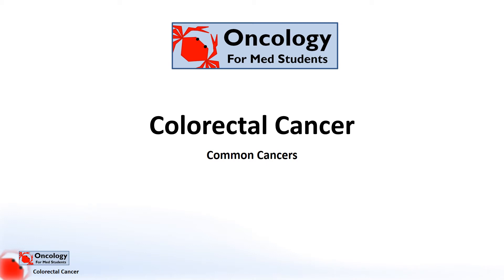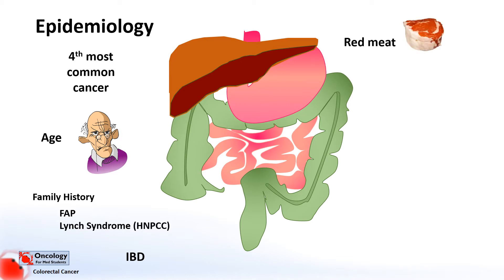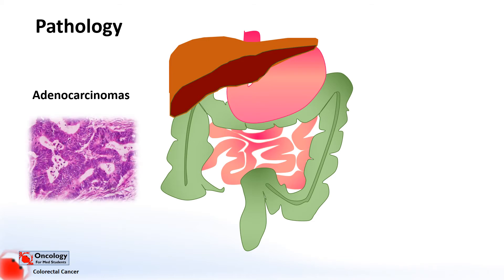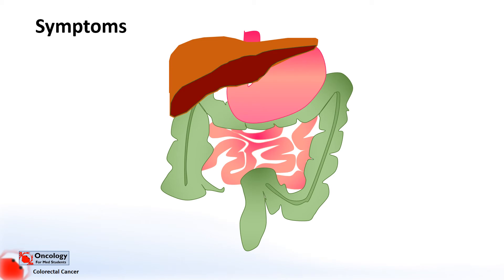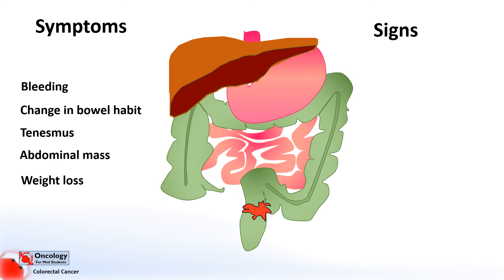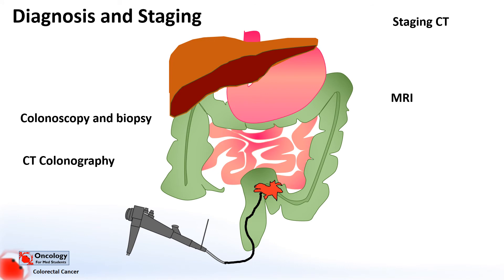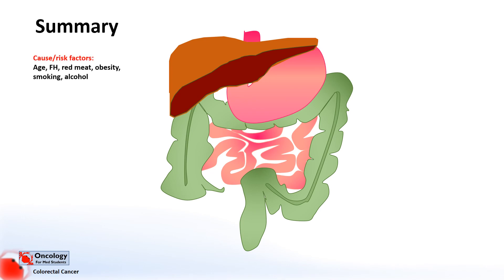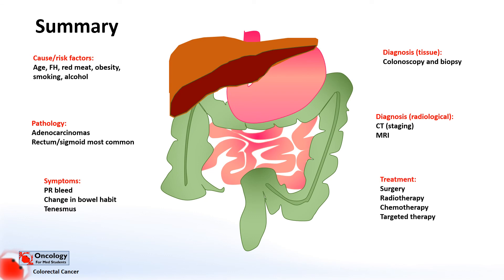Colorectal Cancer: An overview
An overview of the epidemiology, pathology, symptoms, diagnosis, and treatment of colorectal cancers.

Colorectal cancers are more common in older people and those with a family history.  Red meat, obesity, cigarette smoking and alcohol are known to be risk factors.

The vast majority of colorectal cancers are adenocarcinomas, and over 60% of cancers are found in the rectum or sigmoid colon.

Diagnosis is by means of colonoscopy and biopsy, CT and MRI.

Treatment options include surgery, radiotherapy, chemotherapy and targeted therapies.